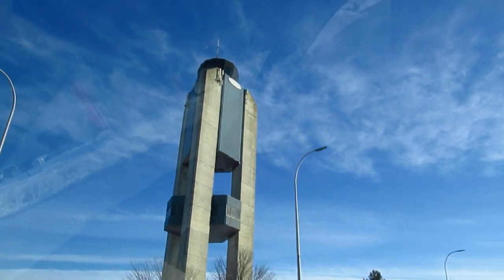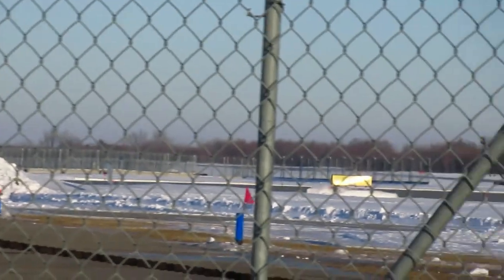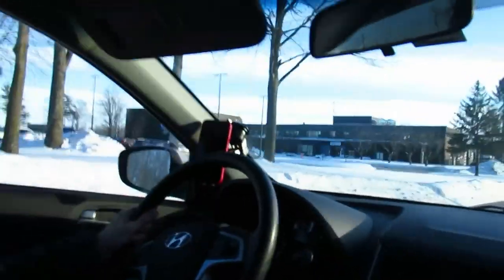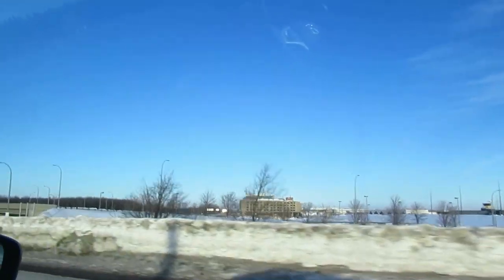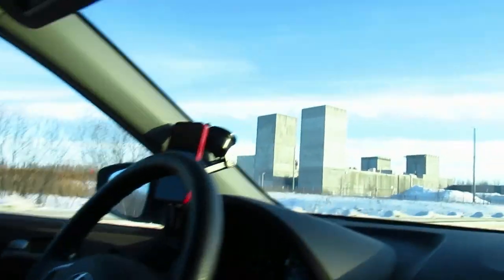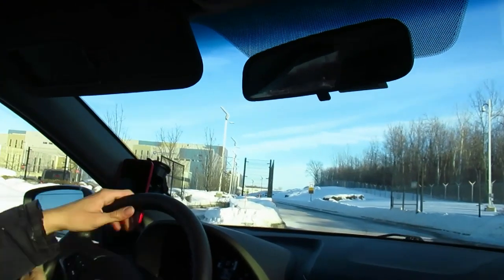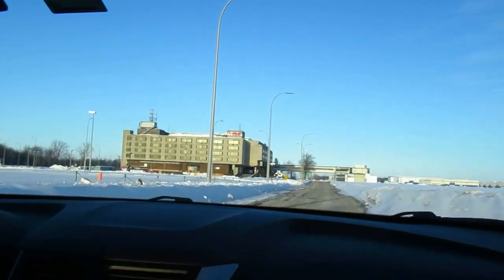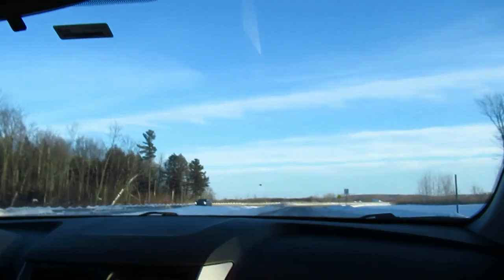DRIVING AROUND MIRABEL AIRPORT WITH BEN 2 1 21